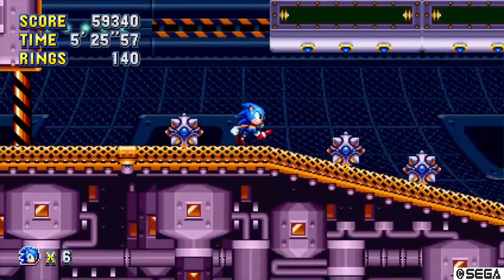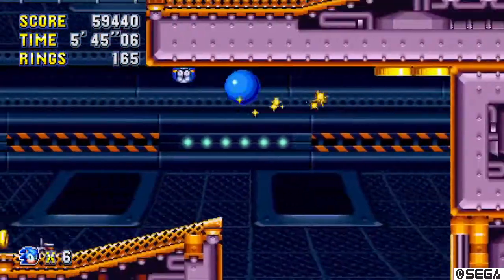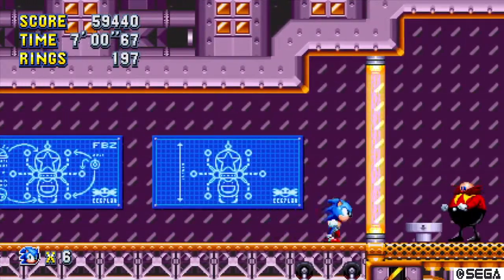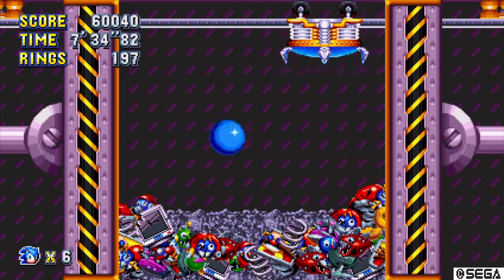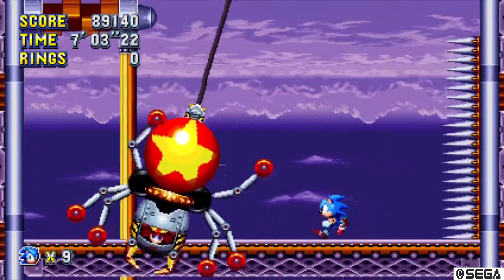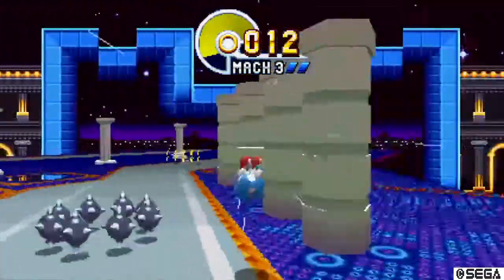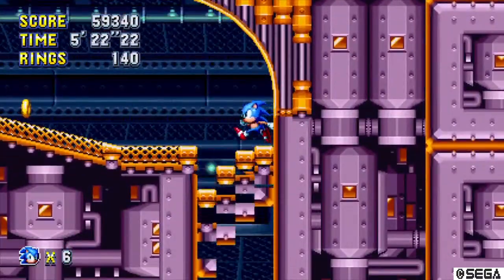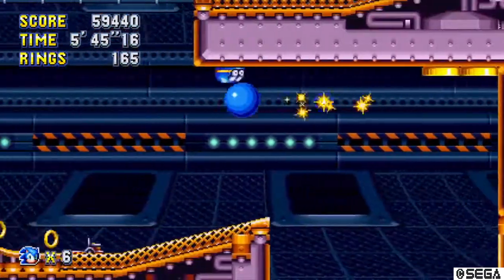Sonic Mania - Flying Battery Zone (Let's Play, Athrun Talan and Joe)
We leave Studiopolis Zone bound for another remake - this time the fantastic Flying Battery Zone. This zone's update is excellent, mixing elements from both Acts .

We launch into our third zone, and the first new one of the game - Studiopolis Zone. Built in and around a TV studio, expect some great new twists and turns as .

This was something my friend Joe and I filmed last year. We ran through the original 2D Sonic games (Sonic, Sonic 2, Sonic 3 and Sonic and Knuckles) to .

Progressing deeper into the Duke's Archives, we find ourselves facing off against yet more crystal monstrosities, before finding the key we need to save Big Hat .